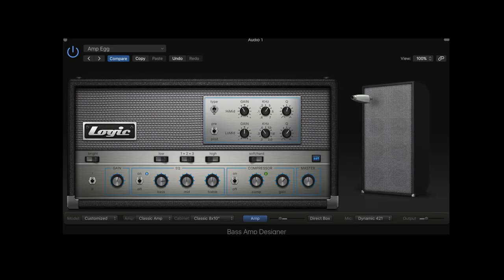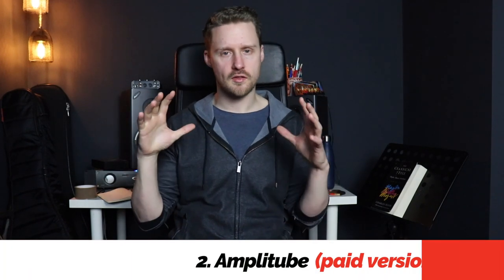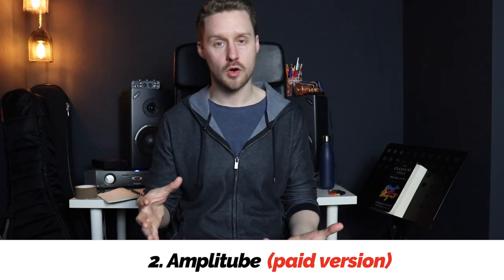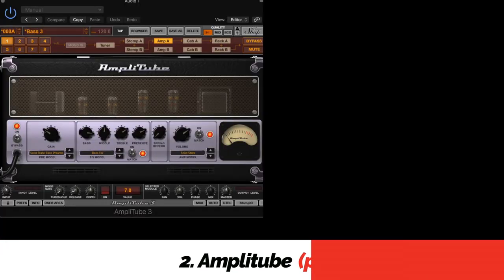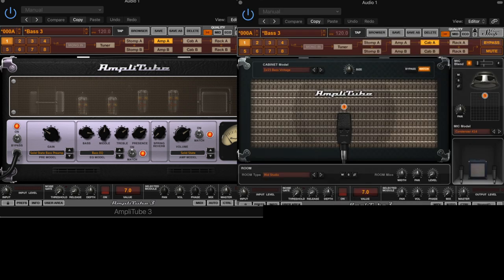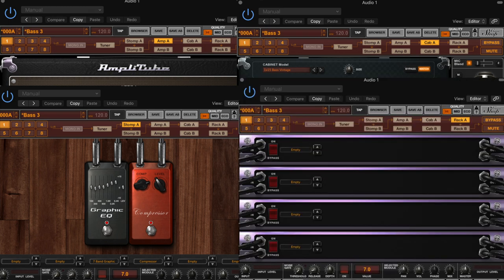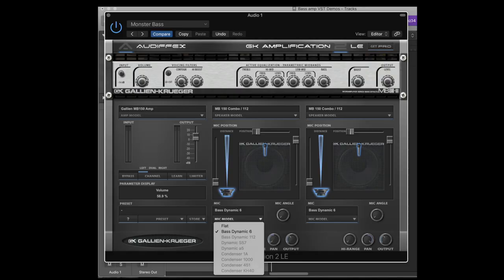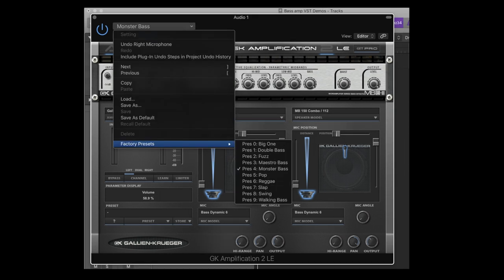Bass Amp VST - Best Free Vs Paid Plugin SHOOTOUT!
In this video, I compare some of the best free and paid bass amp vst options.

Guitar Rig Pro (Has some cool bass amps)